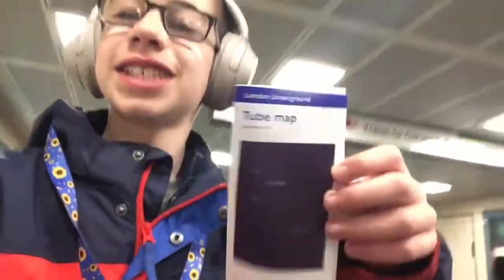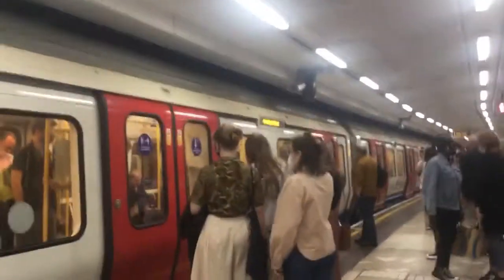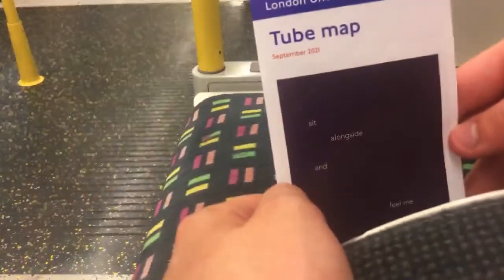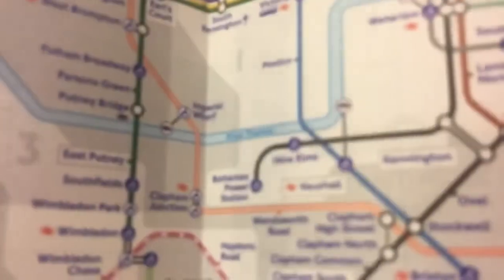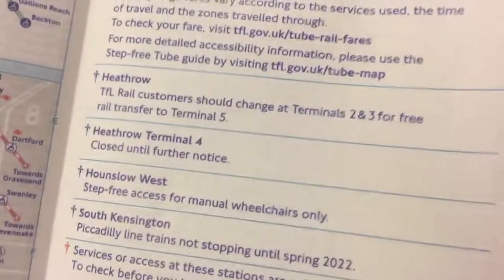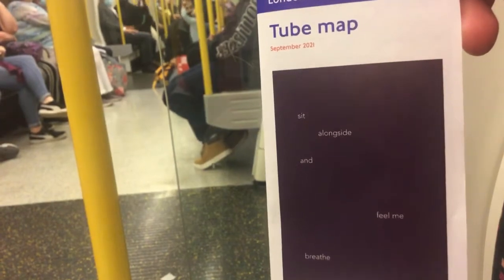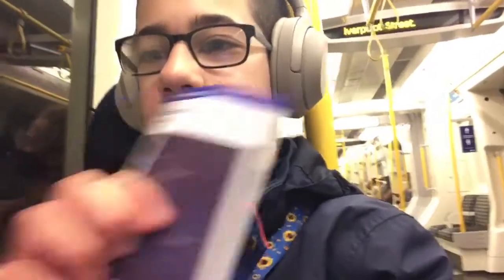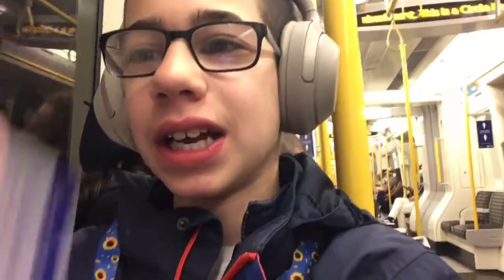The New September 2021 Tube Map! TFL added the Northern Line Extension to the Map!